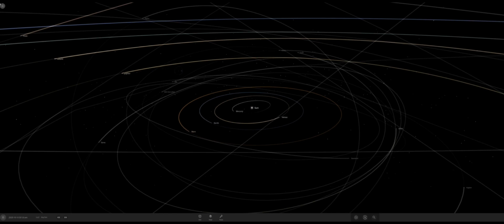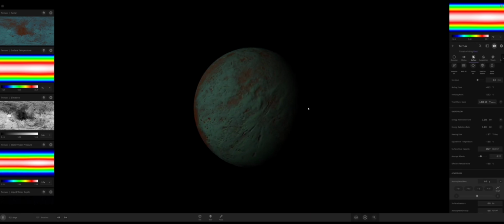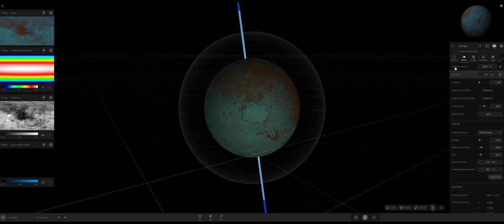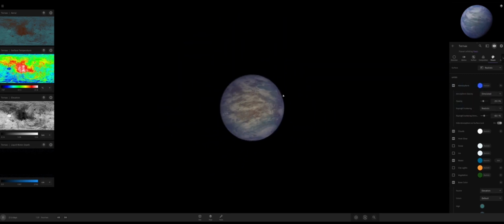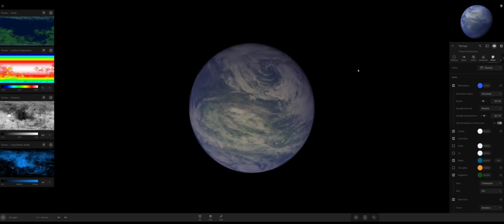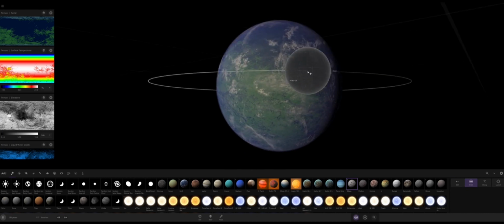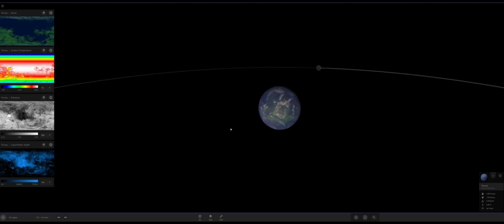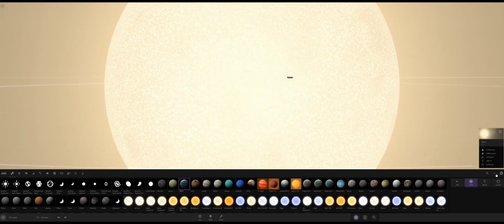How to create habitable exoplanets in universe sandbox 2 (2023)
In this video I basically show the quickest way to create habitable planets in US2.